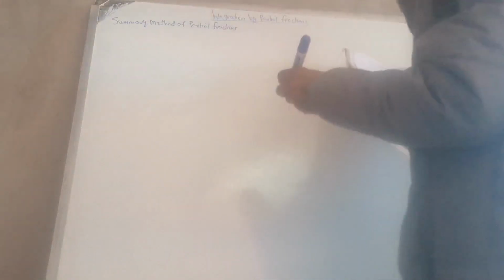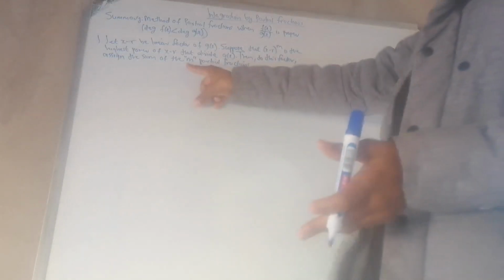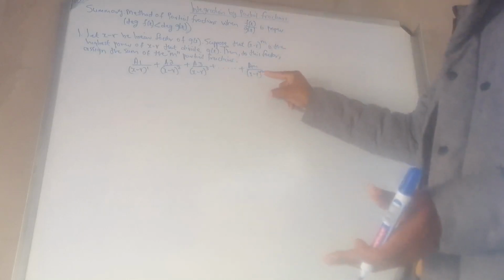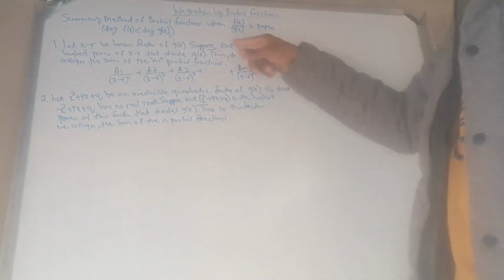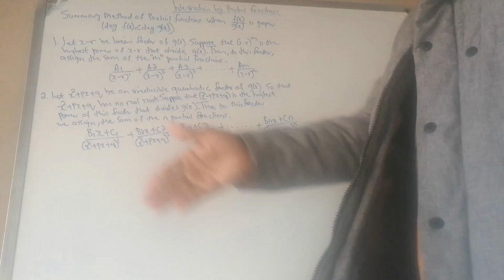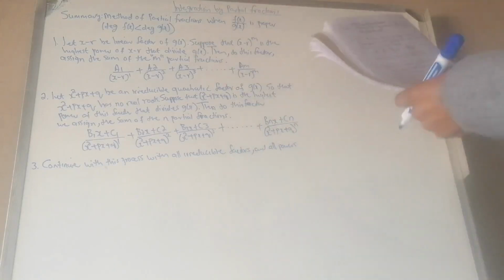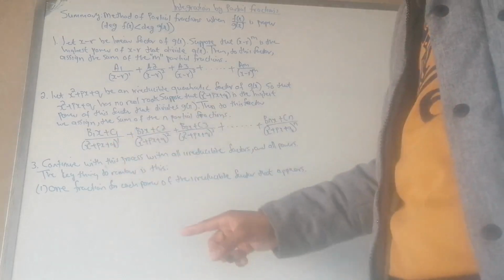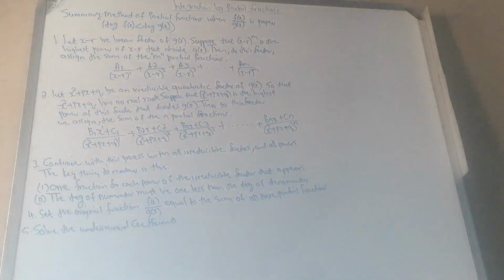integration by partial fractions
Integration by partial fracrions